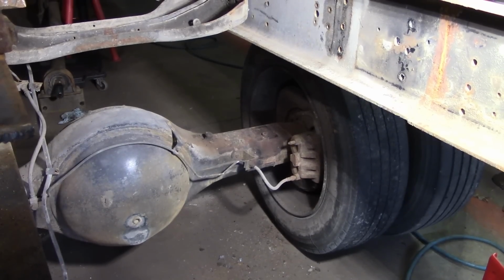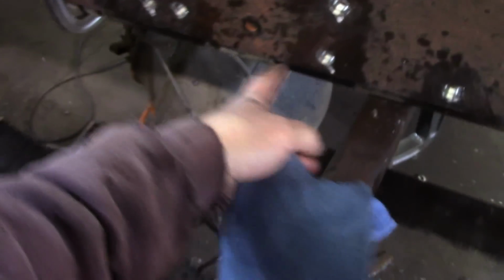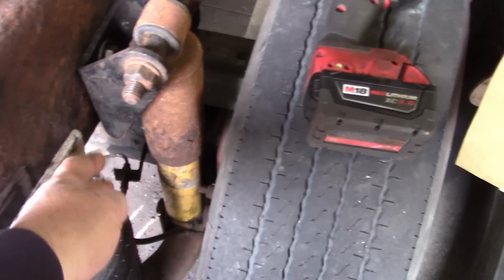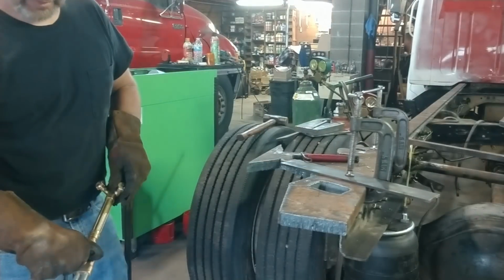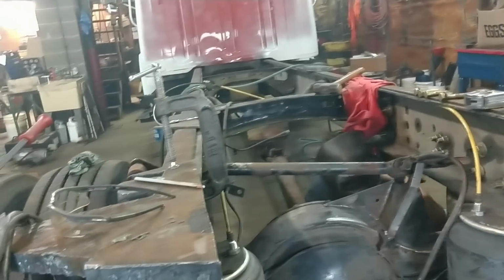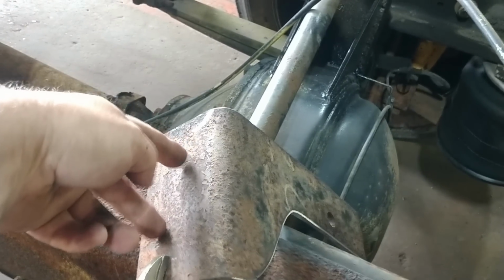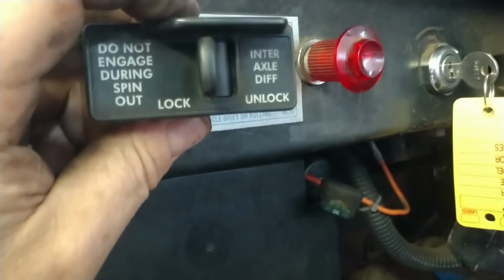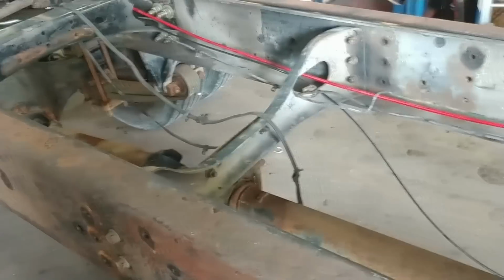SPRING RIDE TO AIR RIDE CONVERSION ON IH 4700 USING AIRLINER SUSPENSION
THIS IS ANOTHER PART OF THE INTERNATIONAL 4700 ROLLBACK BUILD SERIES. IN THIS VIDEO WE START CONVERTING THIS TRUCK OVER TO A FREIGHTLINER AIRLINER SUSPENSION. WE GO FROM BEGINNING TO END. I HOPE I COVERED EVERYTHING THAT SOMEONE WOULD WANT TO SEE IF THEY WERE GOING TO DO THIS. IT HAS A FEW CHALLENGES TO OVER COME BUT IT SEEMED TO WORK OUT OK.